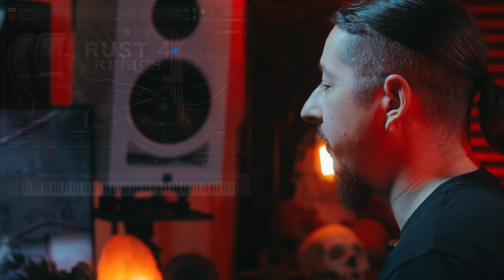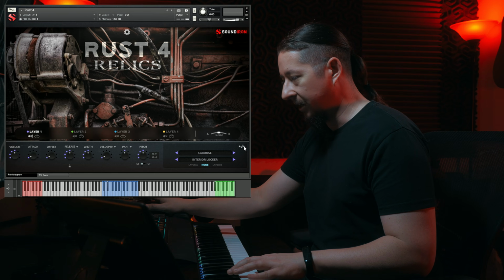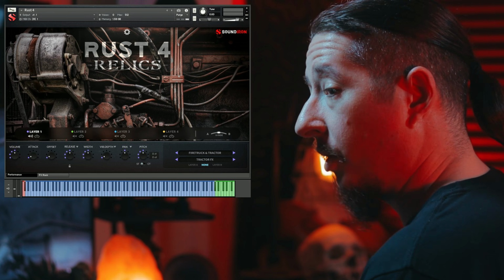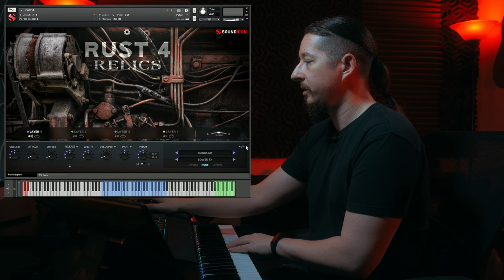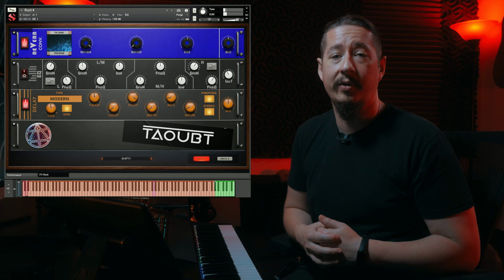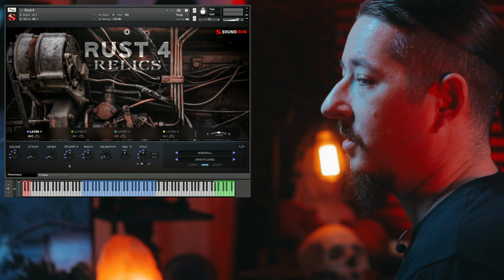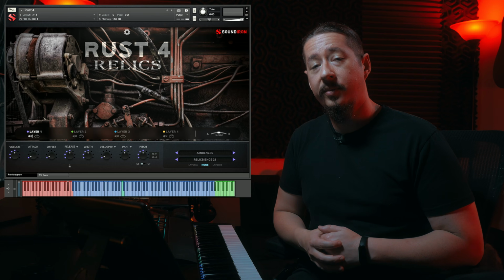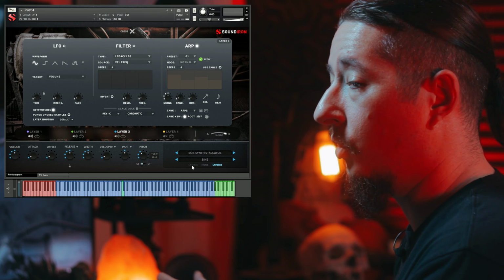Walkthrough: Rust 4 - Relics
In this video Craig Peters takes you through the sounds and features within our newest addition to the Rust series, Rust 4 - Relics.